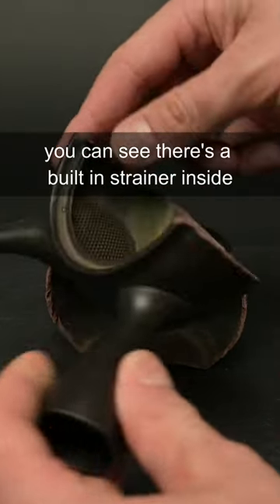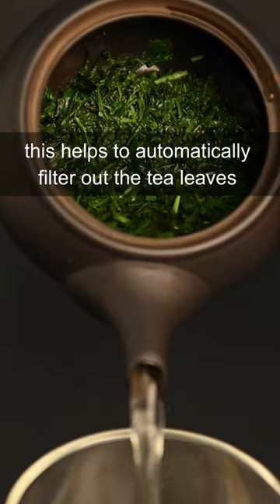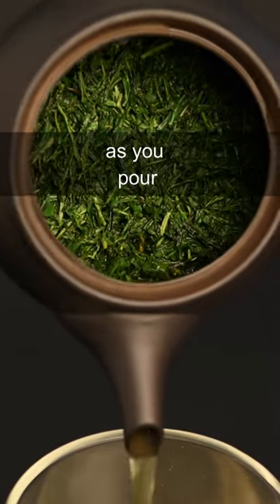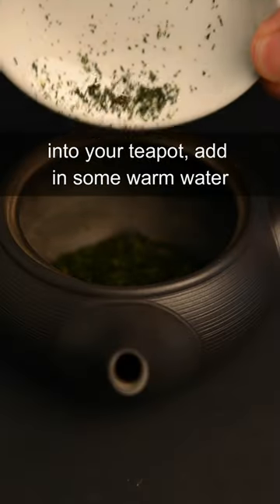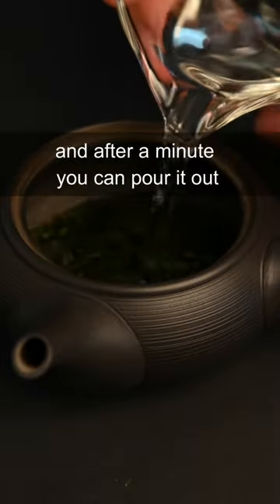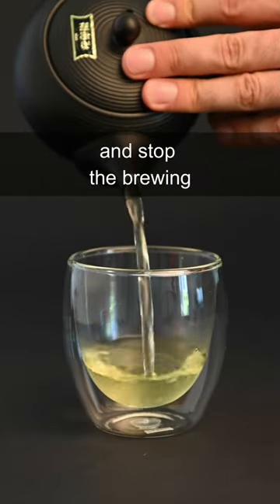Breaking Open a Teapot